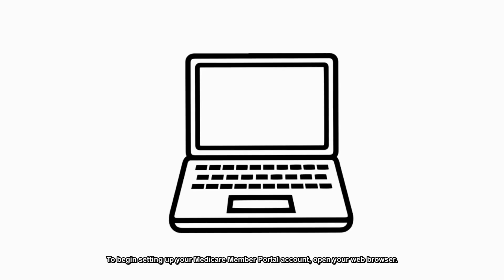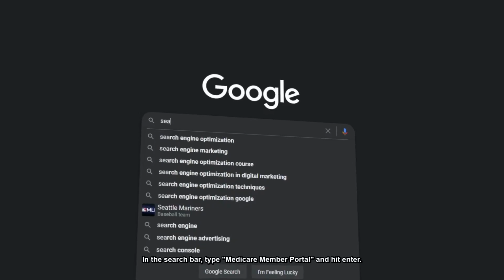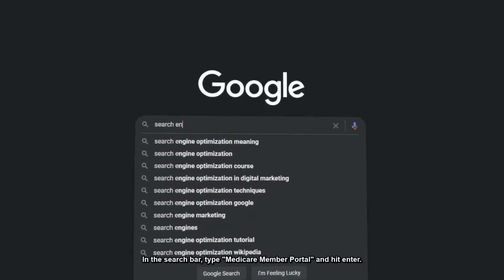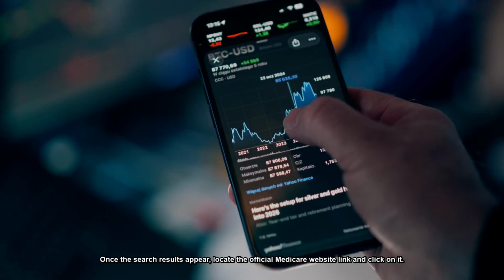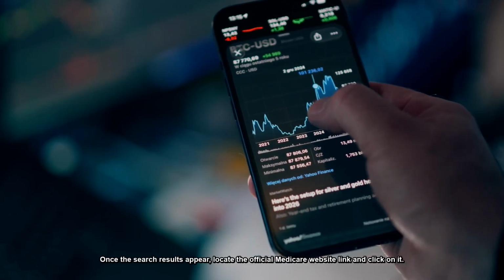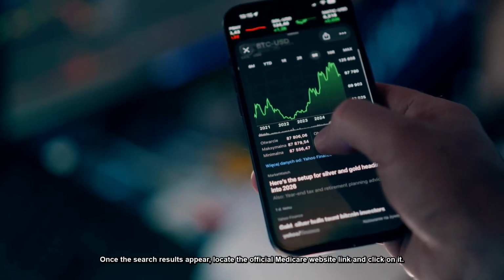How to Register Your Medicare Member Portal Account – Online Setup Guide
In this step-by-step guide, we’ll show you how to easily register your Medicare Member Portal account online. Whether you're a first-time user or need help navigating the registration process, this video covers everything you need to know to set up your account quickly and securely. From gathering necessary information to troubleshooting common issues, we’ve got you covered!